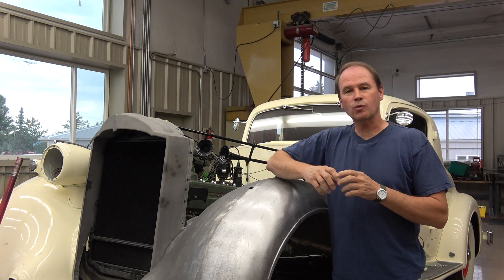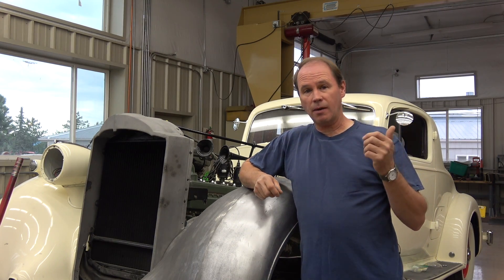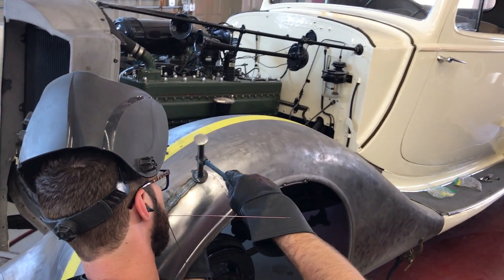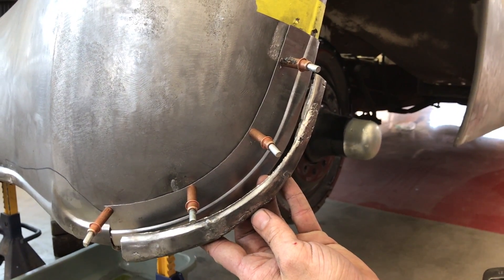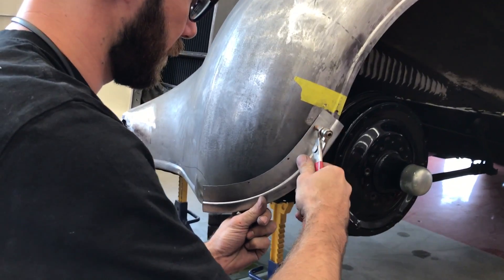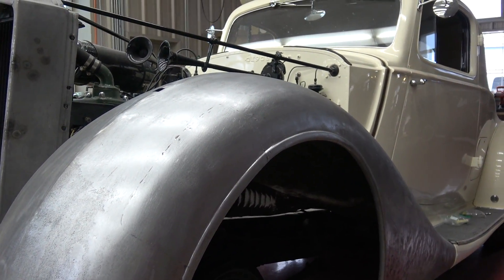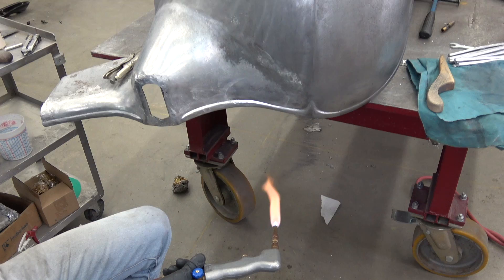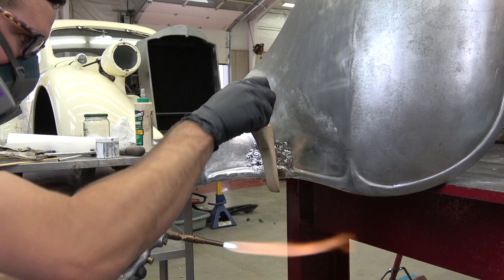Making Patch Panels for a 1935 Packard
In the world of cars like Packards, there are no patch panels that can be bought to fix sheet metal.  You have to make them yourself.  Here's how we do it here at A Road Less Traveled.